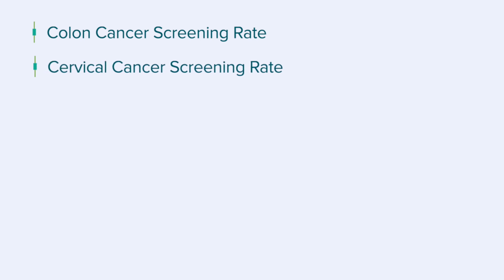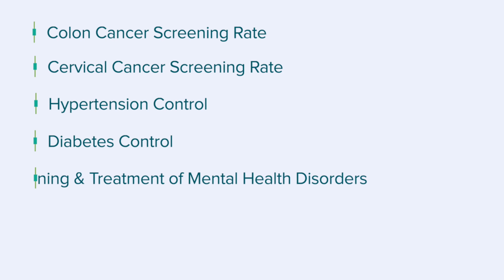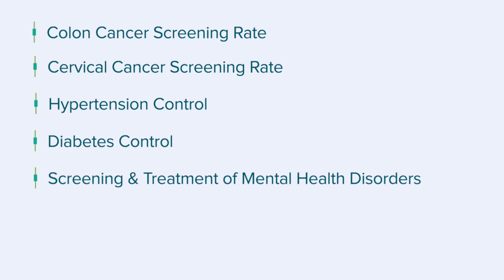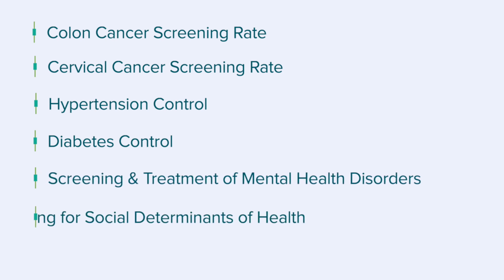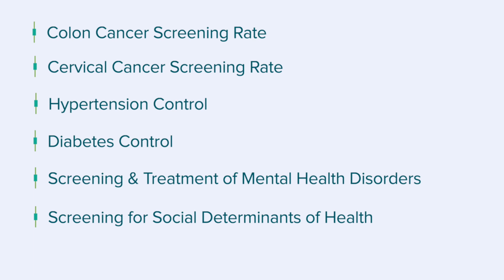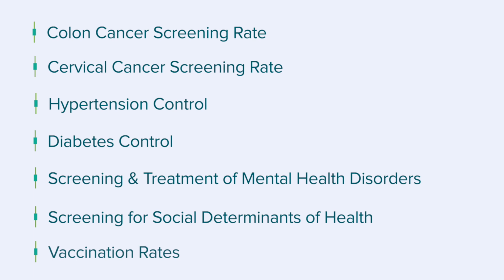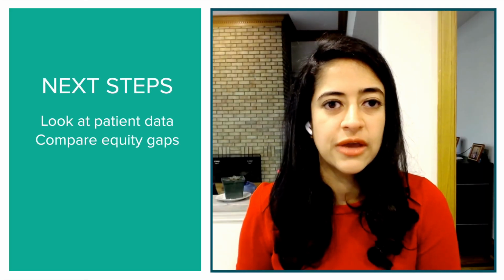Building Trust & Equity in Internal Medicine: University of North Carolina School of Medicine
In June 2021, the ABIM Foundation – in partnership with the Alliance for Academic Internal Medicine (AAIM), the American Board of Internal Medicine (ABIM), the American College of Physicians (ACP) and the Josiah Macy Jr. Foundation – awarded a total of $287,500 to 32 projects to rebuild trust and address health care diversity, equity and inclusion in medical education and training.
Through one of the grants, Karina Zaveri Whelan, MD, is creating curriculum to implement a health equity-focused quality improvement project for medical students at the University of North Carolina School of Medicine.
Through the curriculum, medical students are using a newly-developed health equity dashboard to identify health disparities amongst patients at UNC Health. The resulting data is analyzed and used to implement various quality improvement measures (in collaboration with multidisciplinary teams) that promote health equity across the system, including:
• Colon Cancer Screening Rate
• Cervical Cancer Screening Rate
• Hypertension Control
• Diabetes Control
• Screening & Treatment of Mental Health Disorders
• Screening for Social Determinants of Health
• Vaccination Rates
Hear more from Dr. Whelan about how the project is improving trust with patients and the community.